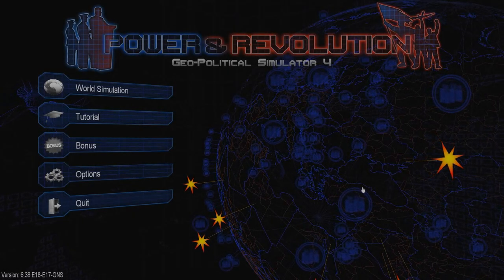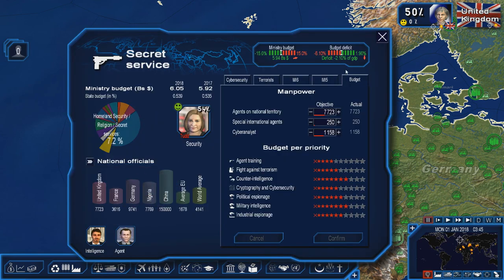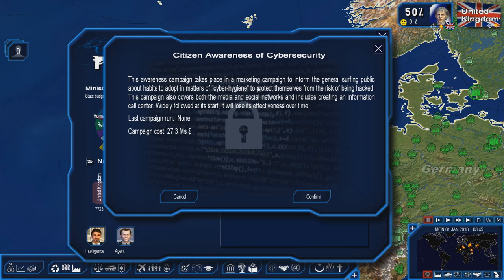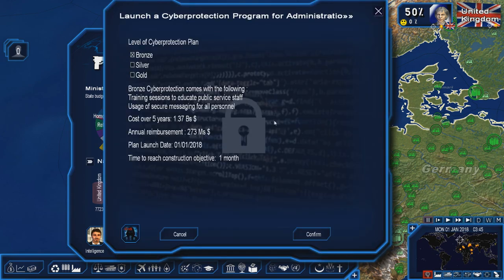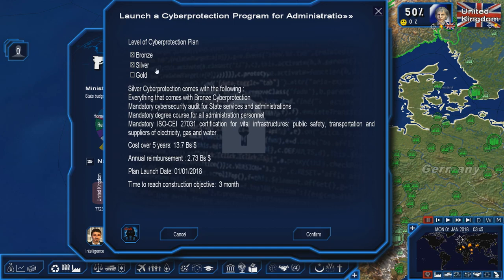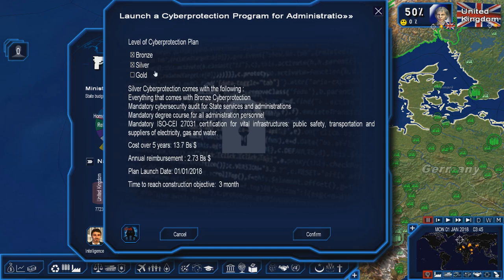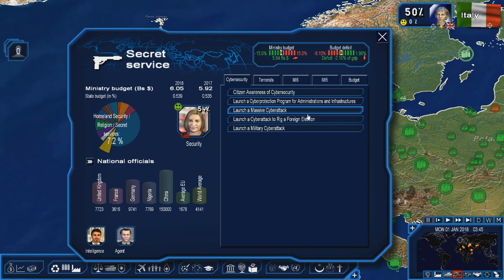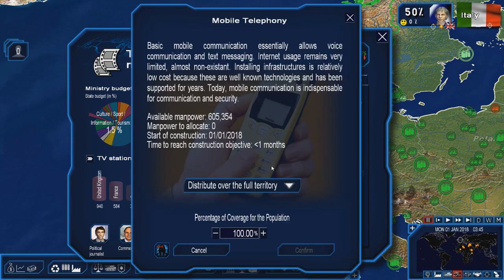P&R Tutorials | Cybersecurity and ICT Tutorial